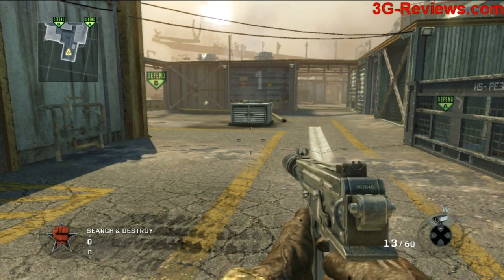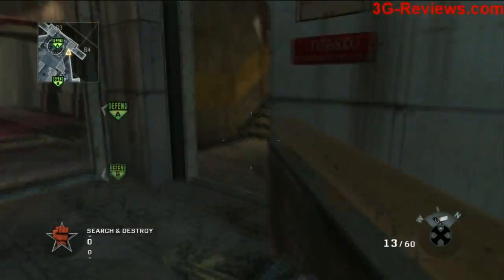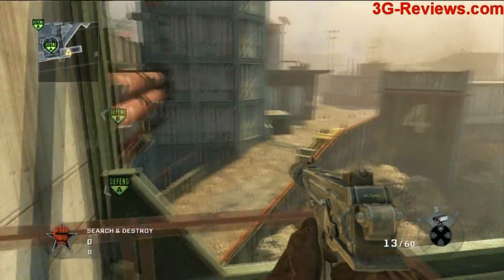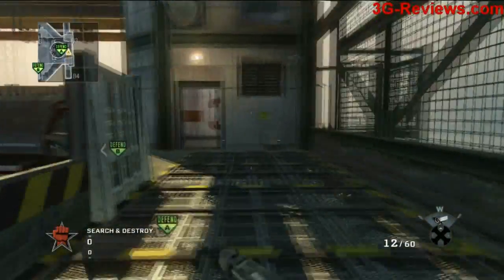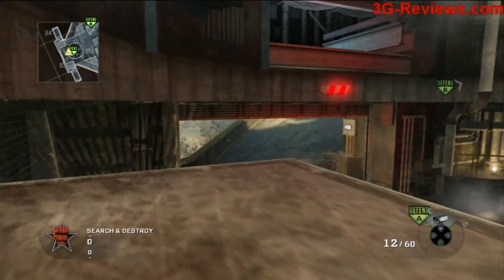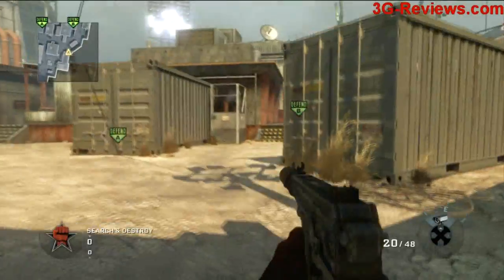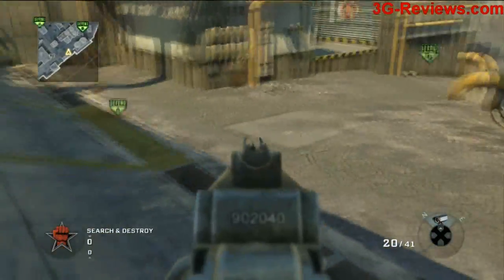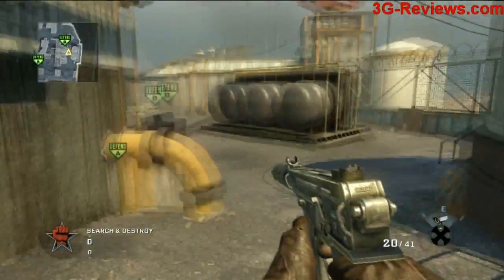3GR Map Walk Through -Launch- Commentary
Black ops Map Launch Walk through Enjoy people!